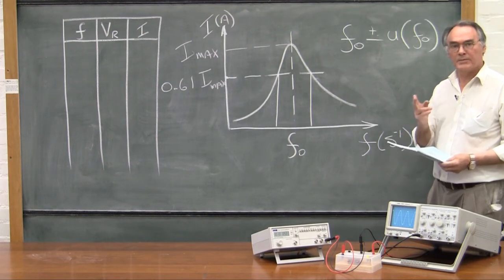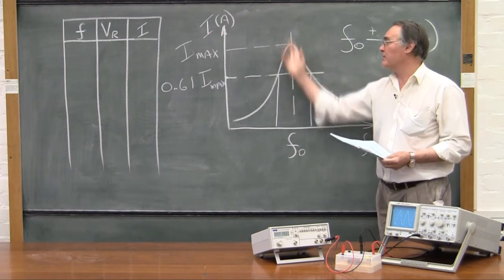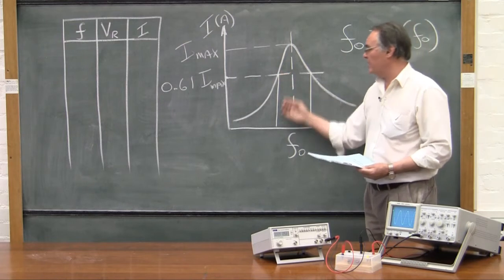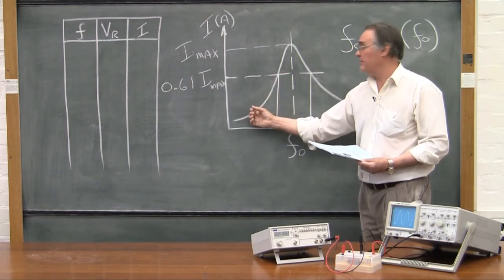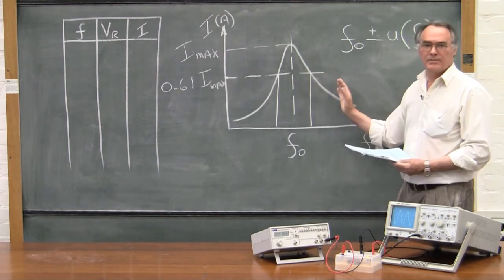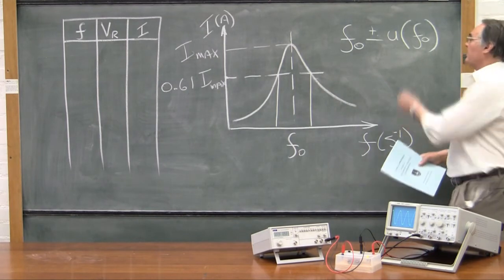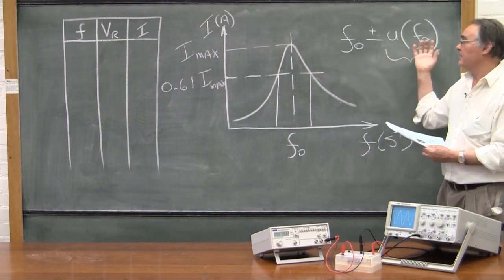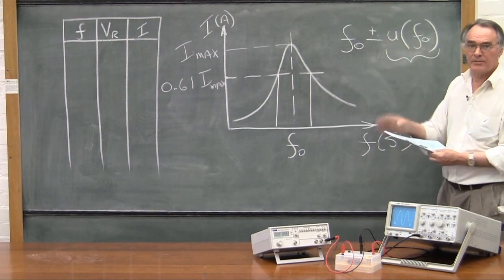2 5 3 LRC comment and quote R1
Describes the requirement for the student to comment on the problem of using a normal distribution in their analysis when the distribution of the data are not normal.